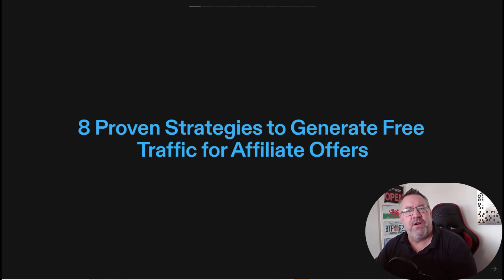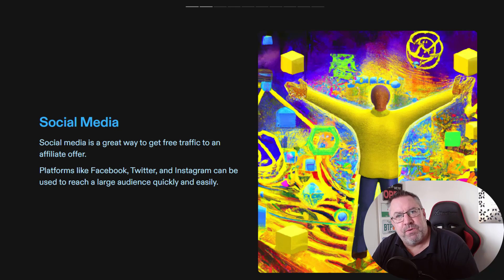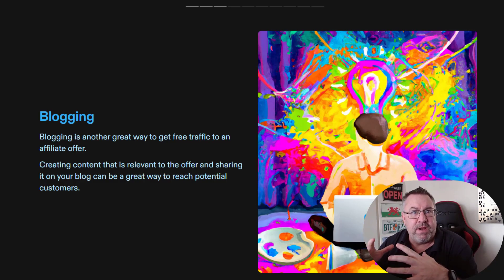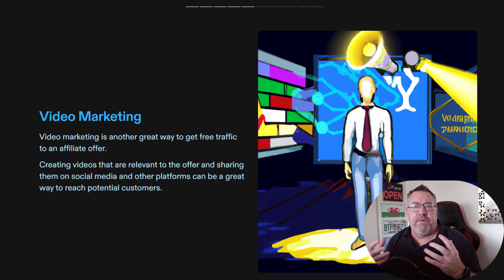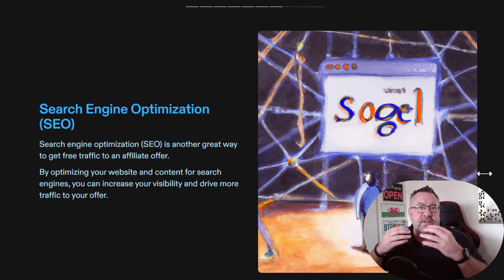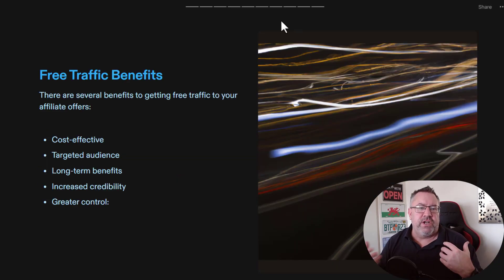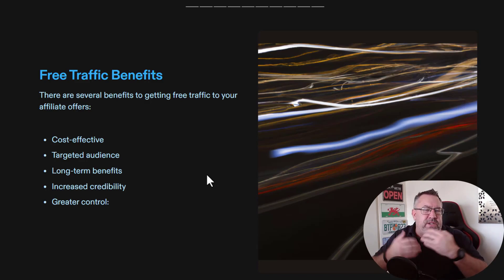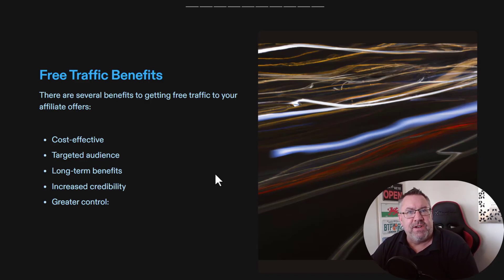8 Proven Strategies to Generate Free Traffic for Affiliate Offers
8 Proven Strategies to Generate Free Traffic for Affiliate Offers

There are several benefits to getting free traffic to your affiliate offers:

➡ Cost-effective: One of the main benefits of free traffic is that it is cost-effective. This means you don't have to pay for advertising or other forms of promotion, which can save you money in the long run.

➡Targeted audience: Free traffic sources, such as search engines or social media, can help you reach a targeted audience of people who are interested in the products or services you are promoting.

➡ Long-term benefits: Free traffic sources can provide long-term benefits, as they can continue to drive traffic to your website or landing page over time. This can help you build a stable stream of income from your affiliate offers.

➡ Increased credibility: By using free traffic sources, you can build credibility and trust with your audience. This can help you establish yourself as an authority in your niche and lead to more sales and conversions.

➡ Greater control: When you use free traffic sources, you have more control over your marketing efforts. This means you can tailor your content and promotions to your target audience and track the results of your efforts more closely.

Here are 8 ways you can get free traffic to your affiliate offers:

➡ Create content for your website or blog: Write informative articles, reviews, or tutorials related to the products you are promoting.

➡ Participate in online communities: Join online communities related to the products or services you are promoting and share your affiliate links with others.

➡ Collaborate with other bloggers or influencers: Partner with other bloggers or influencers in your niche and promote each other's products or services.

➡ Use email marketing: Build an email list and send newsletters or promotional emails to your subscribers.

➡ Use search engine optimization (SEO): Optimize your website or blog for search engines to increase the chances of your content appearing in search results.

Use video marketing: Create and share videos on platforms like YouTube or Vimeo to promote your affiliate products or services.

➡ Use content marketing: Create and distribute valuable, relevant, and consistent content to attract and retain a clearly defined audience, ultimately driving profitable customer action.

SKYPE: richdarbo_1

Chapters